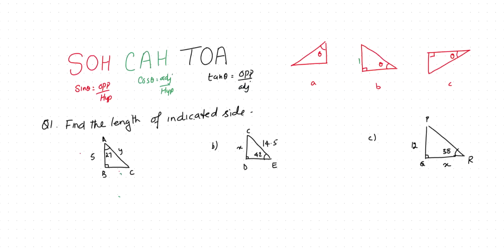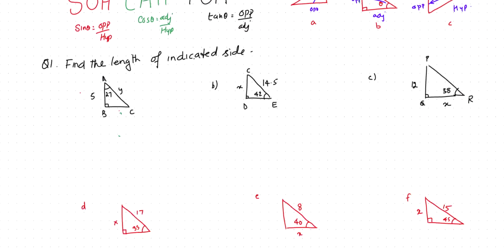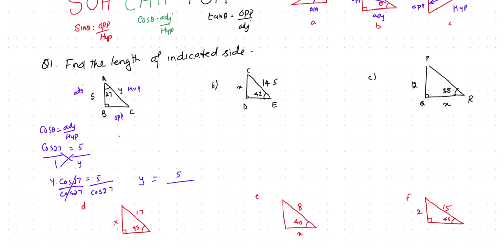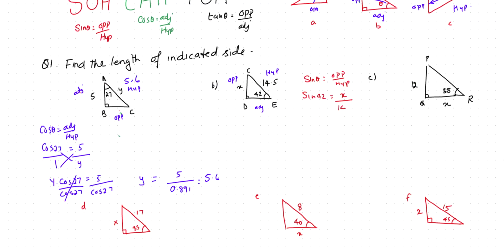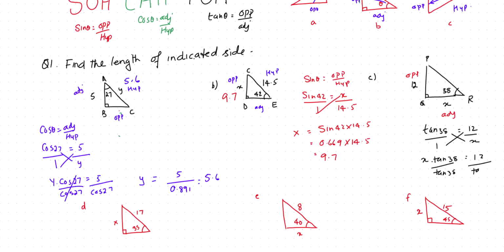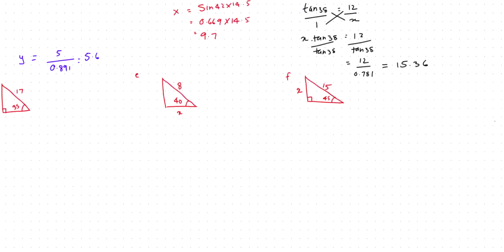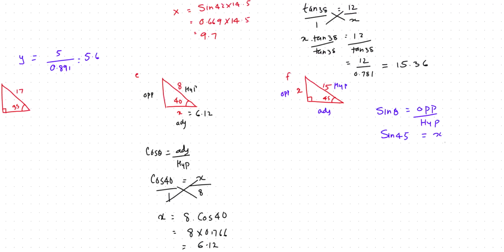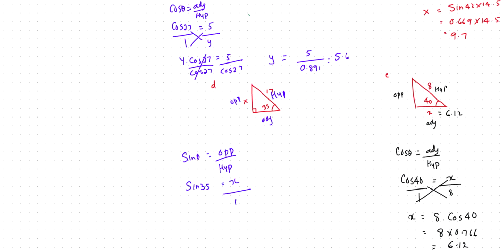Trig Ratio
In this video you know how to find the length of indicated side using primary trig Ratio